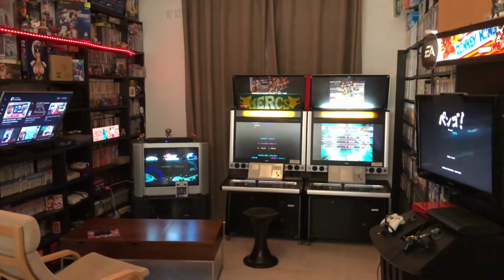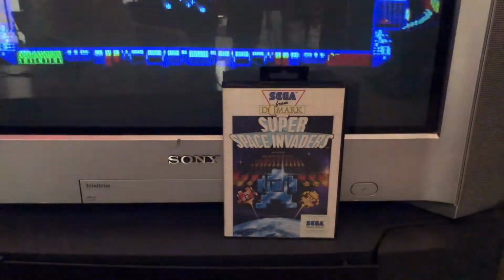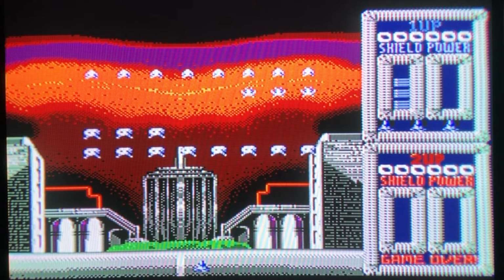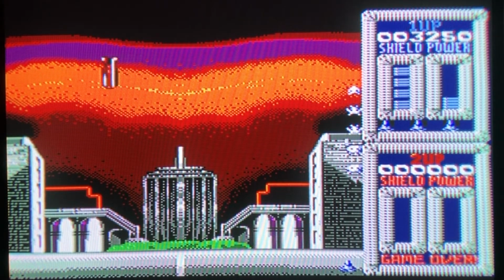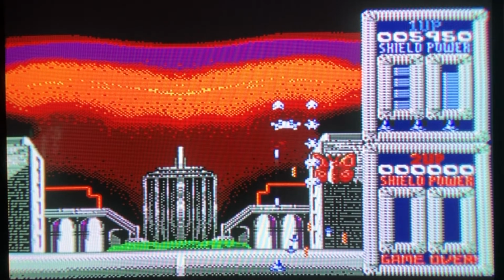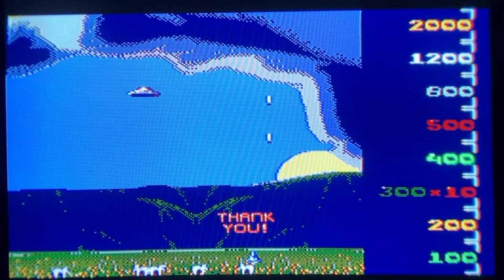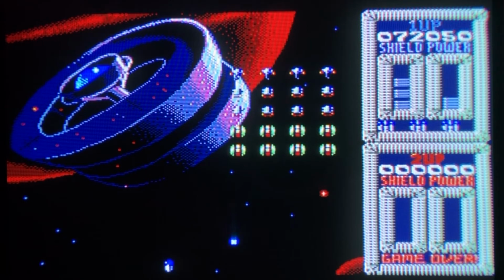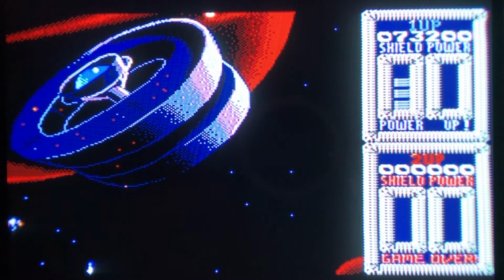MasterSystem Challenge: Super Space Invaders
Here is my response to 8BitBoy UK master system challenge and this week its the master system's version of the classic Space Invaders, Please do check out his challenge and join in.